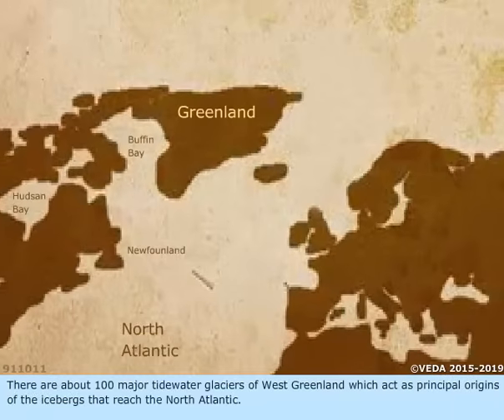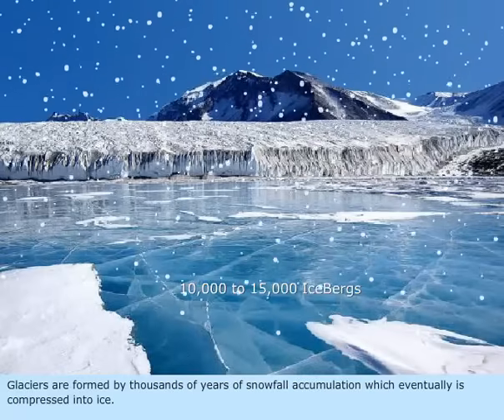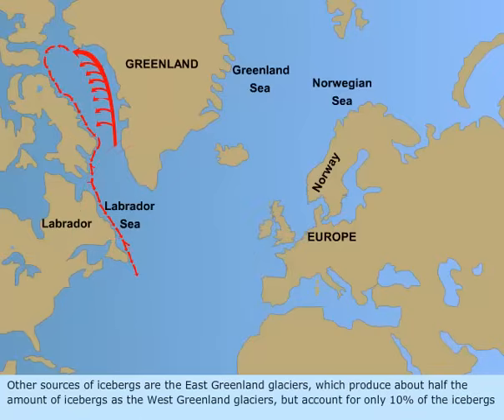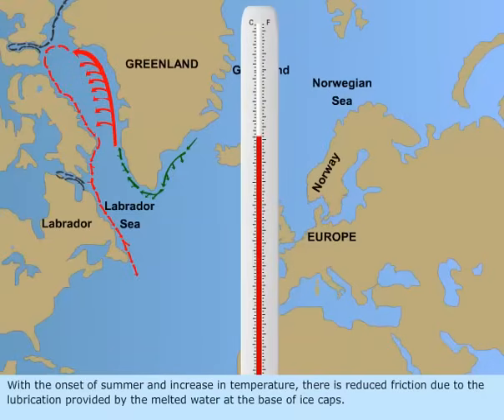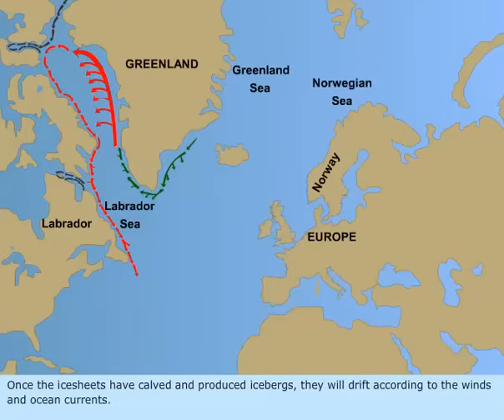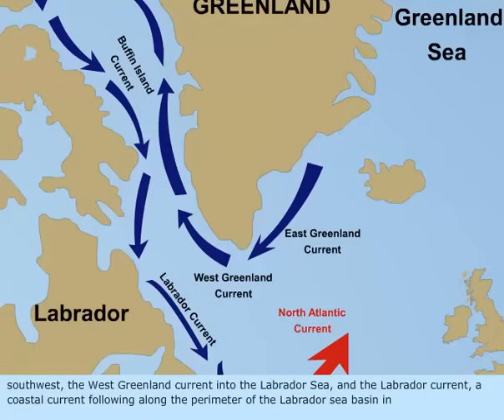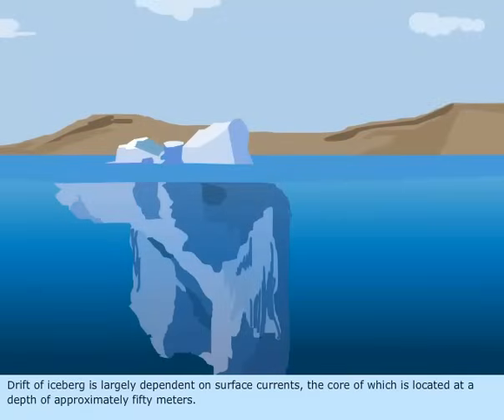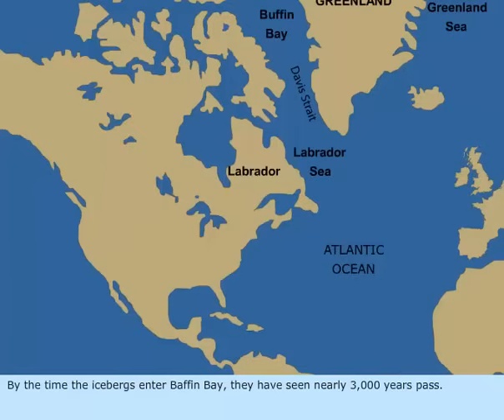Iceberg Formation And Drift | Marine meteorology |Merchant navy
iceberg formation,
iceberg formation video,
formation of an iceberg,
iceberg formation example,
iceberg formation explained,
formation of iceberg,
iceberg formation gone wrong,
how iceberg formed